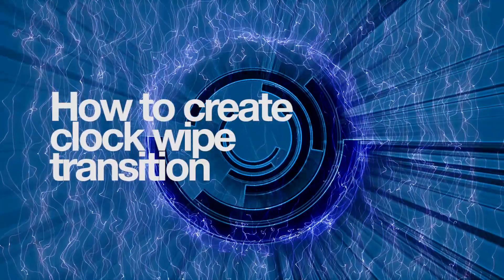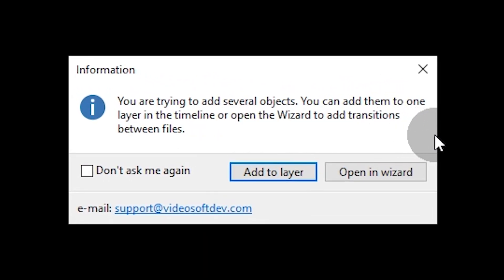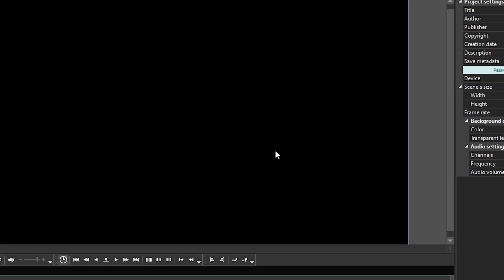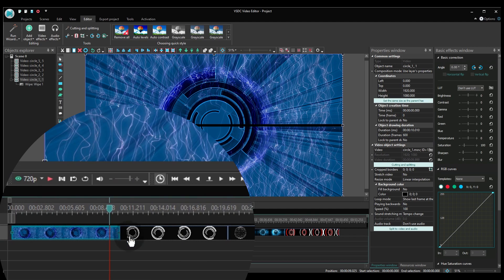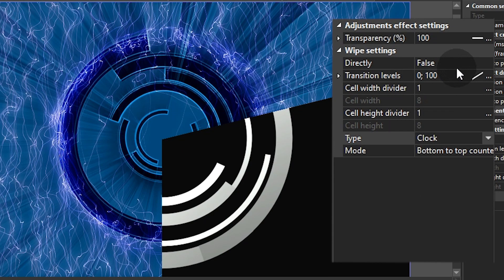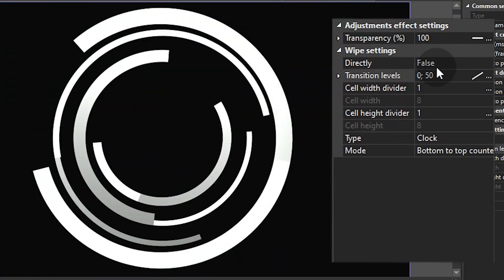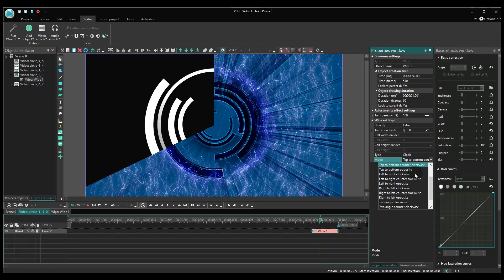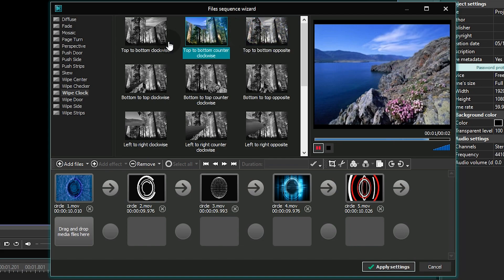How to create stunning clock wipe transition in VSDC (FREE)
You may have noticed that we have *a thing* for taking some old-school transition or effect and taking it to a whole new level with extra fine-tuning.
So here we are again.
🕒 In this tutorial, we're breaking down the anatomy of a clock wipe transition (also called radial wipe transition effect). Check it out!
And if you like the video, don't forget to give us the thumbs up 👍

😉 Got this far? Let us know your favorite transition in the comments below!